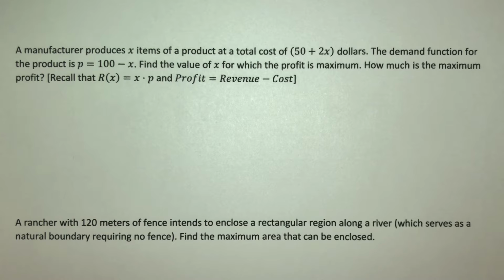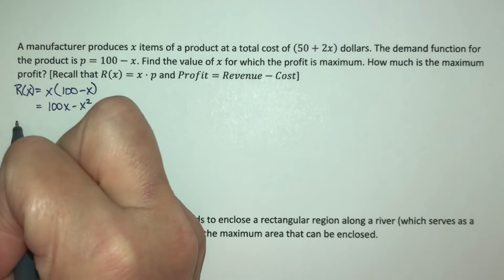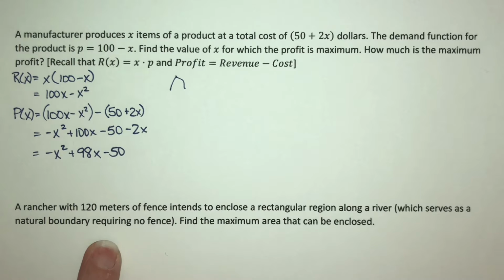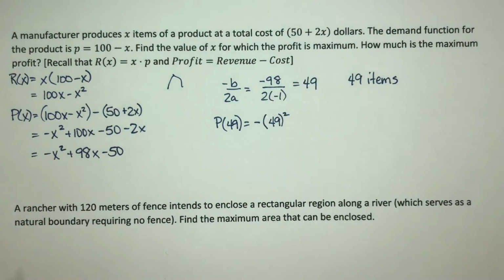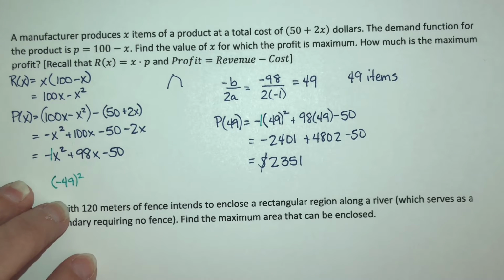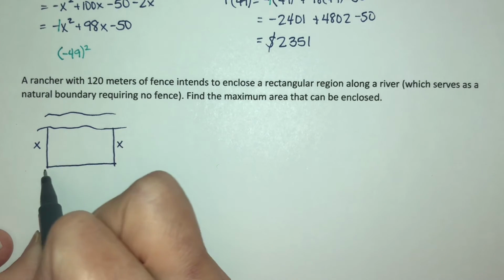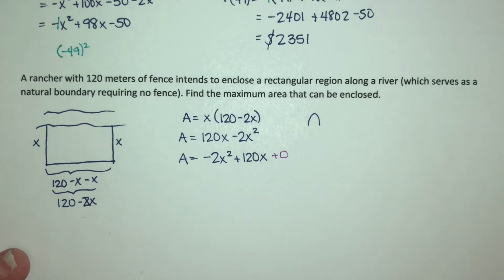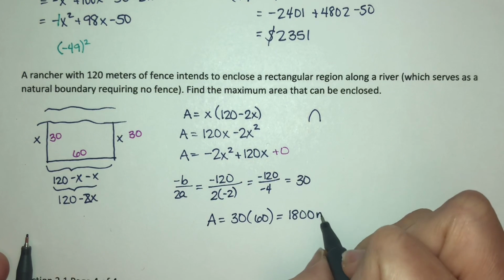(2412) Section 2.1 Quadratic Functions 5/5